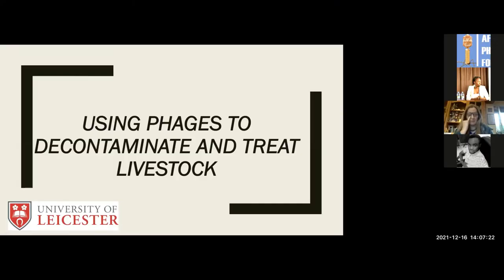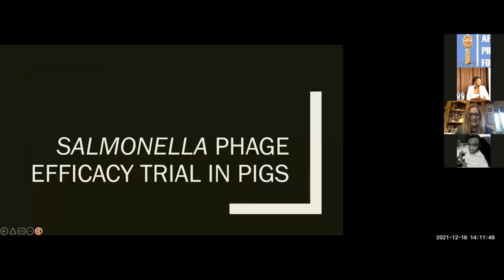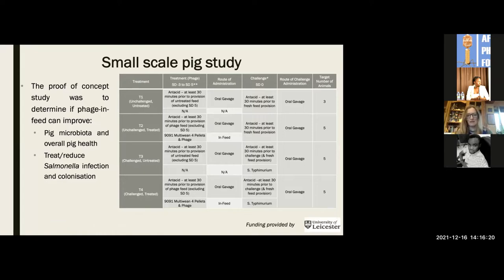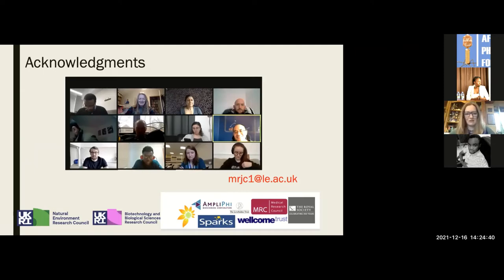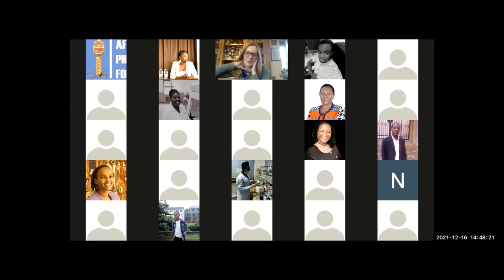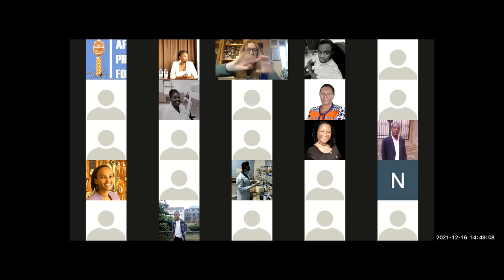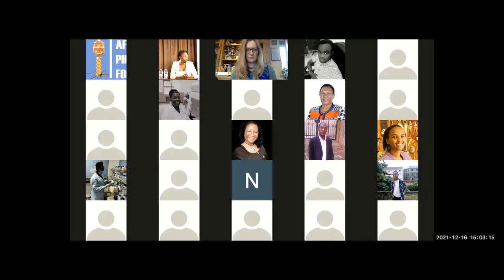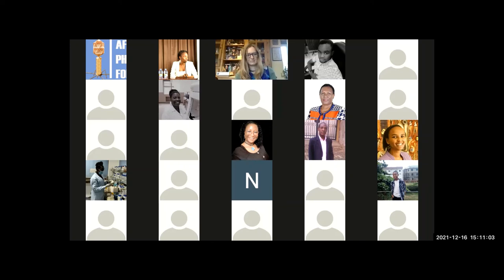Dr. Martha Clokie at the 2021 Africa Phage Forum Symposium